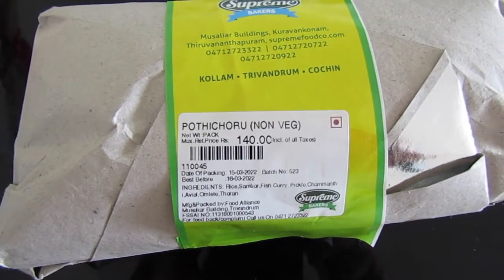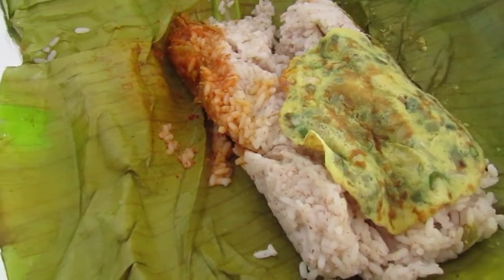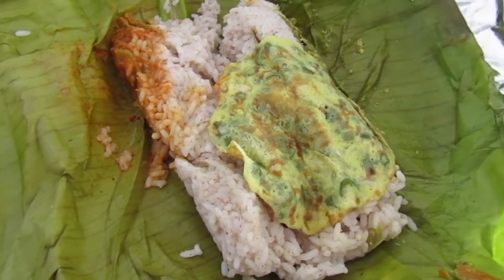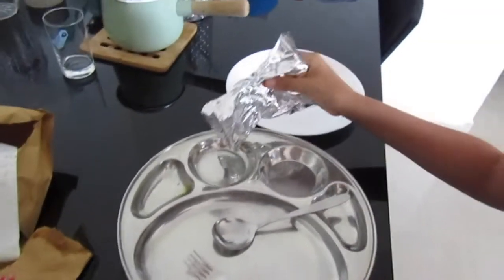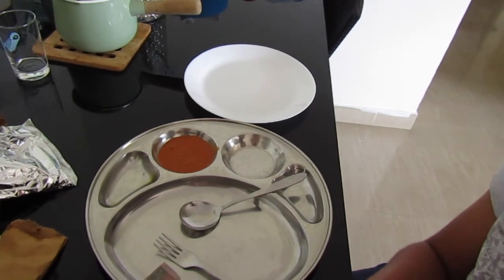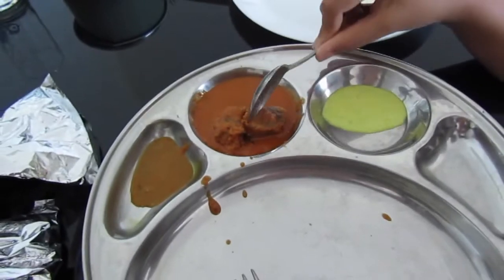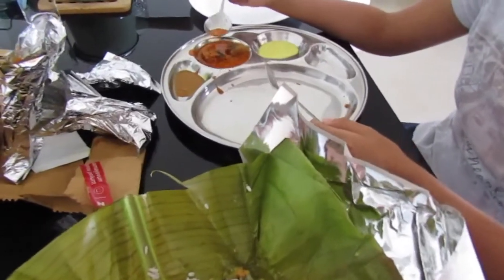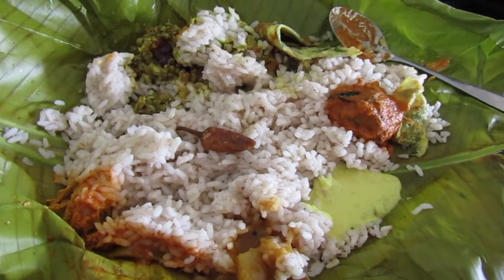SUPREME BAKERS POTHICHORU MEAL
SIMPLE MEALS OF KERALA FOR RS.150 N UNDER